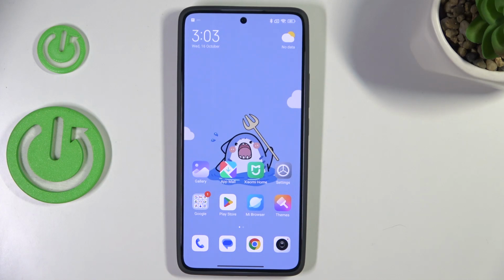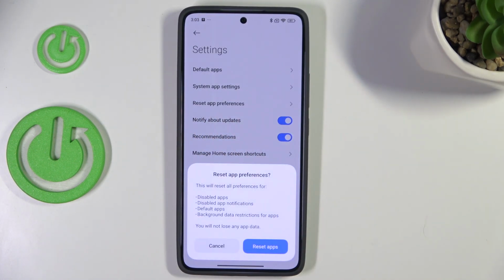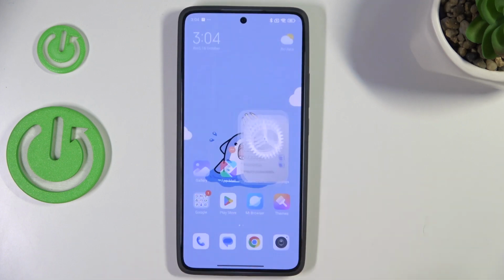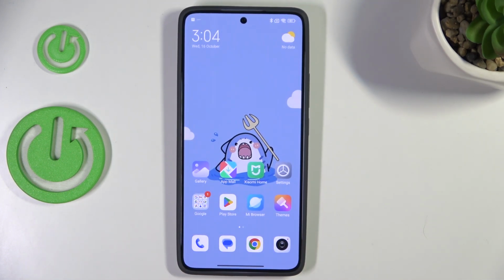How To Reset App Preferences On Xiaomi 14T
In this tutorial, learn how to reset app preferences on your Xiaomi 14T! Resetting app preferences can help resolve issues with app settings, notifications, and default applications without deleting any data. This guide will walk you through the steps to effectively reset your app preferences.

How to access the Apps settings on my Xiaomi 14T?
What steps do I need to follow to reset app preferences?
Will resetting app preferences affect my personal data or app data?
How can I restore my custom app settings after the reset?
What should I do if I continue to experience app-related issues after resetting preferences?